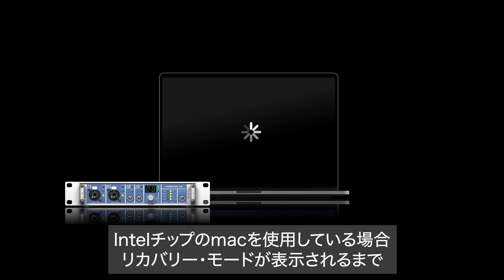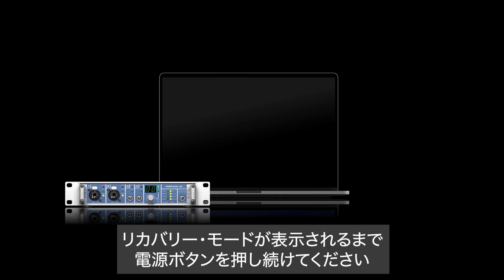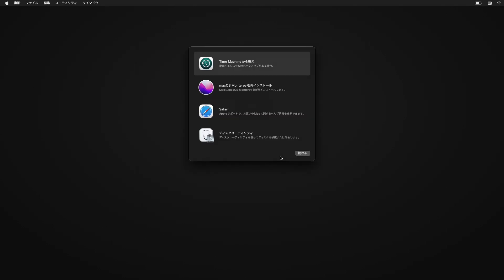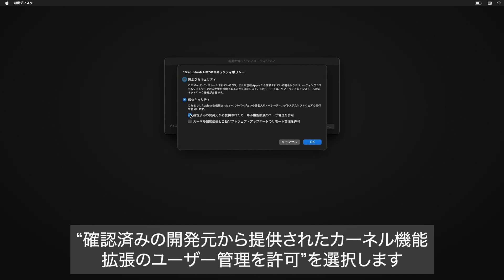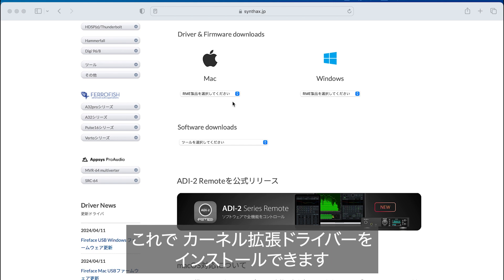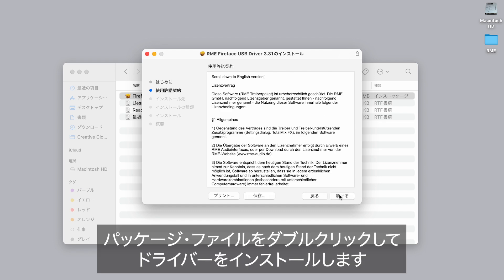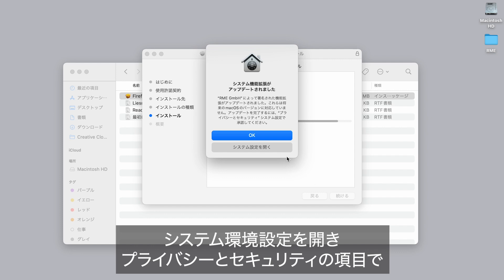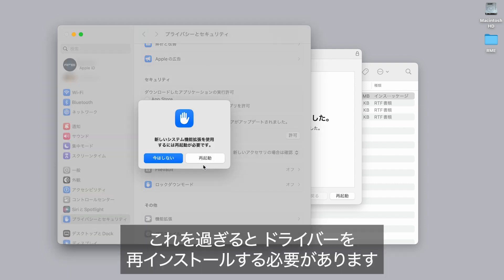RMEが提供するmacOS用ドライバーの概要 - DriverKitとカーネル拡張機能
Apple社は、2019年のDriverKitとSystem Extensionsの発表に伴い、新しいセキュリティ機能と重要な変更を導入しました。これらの変更はmacOS用ドライバーの開発方法に大きな影響を与えます。また、将来的にmacOSから既存のUSBおよびPCI Expressデバイス用のカーネル・ドライバーのサポートが削除されることも発表されています。

そのため、各メーカーは自社のデバイスが今後のすべてのmacOS バージョンと互換性を保つために、DriverKitドライバーの開発をせざるを得ません。RMEはすでに、全ての現行macOSに対応できるよう両ドライバーを提供しているため、ユーザーはRMEデバイスを引き続き問題なく使用できます。

この動画では、旧来のRMEドライバーと新しくリリースされたDriverKitドライバーの主な違いを解説します。

Driverkitドライバーの概要およびインストールについては以下のリンクからご確認いただけます。

00:00 イントロダクション
00:35 DriverKitとシステム拡張の違い
02:36 カーネル拡張ドライバーのインストール
04:59 旧RMEデバイスをDriverKitドライバーで使用するには
06:00 最後に